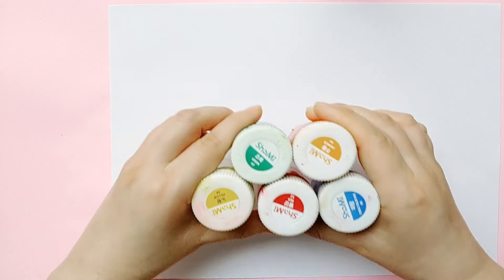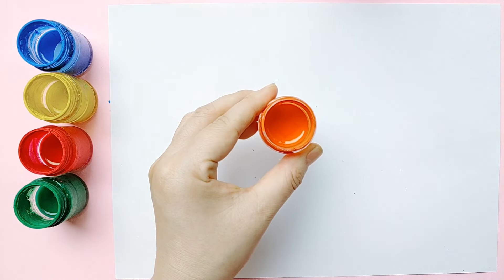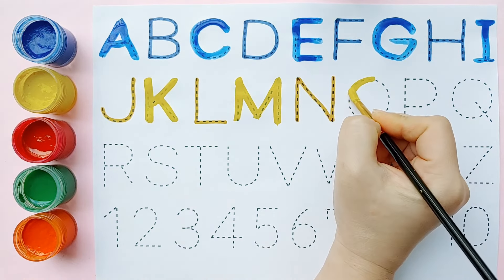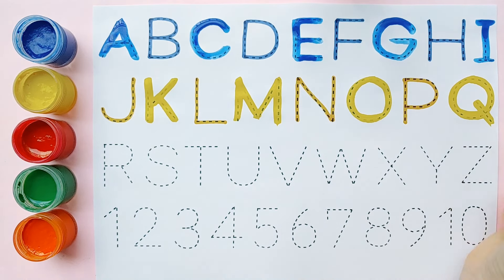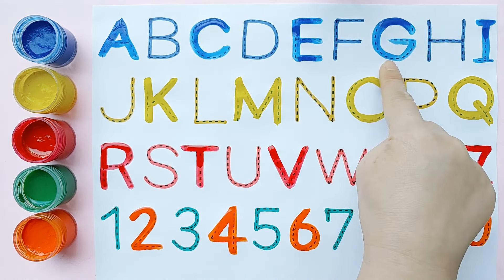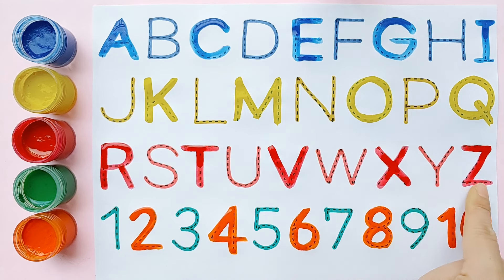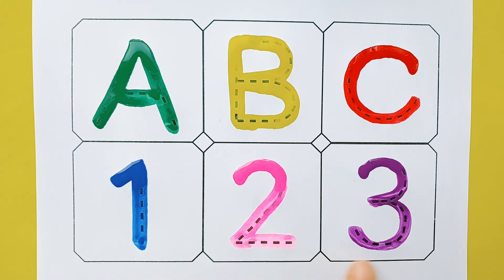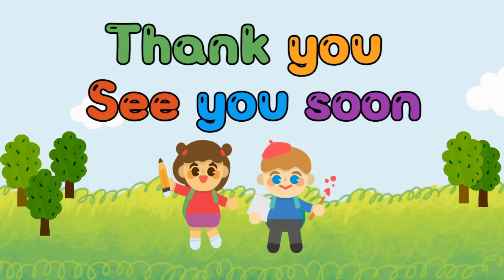One two three | 1 to 100 counting | ABC, ABCD | 123, 123 Numbers | learn to count | alphabet a to z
안녕하세요. ^^